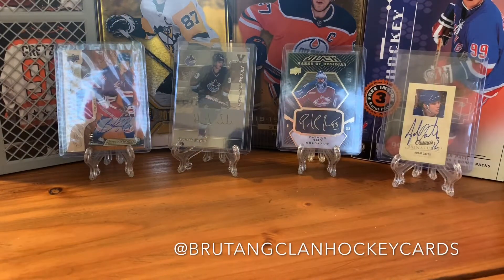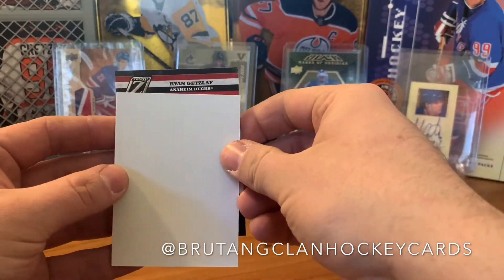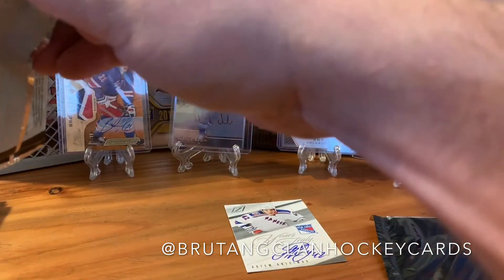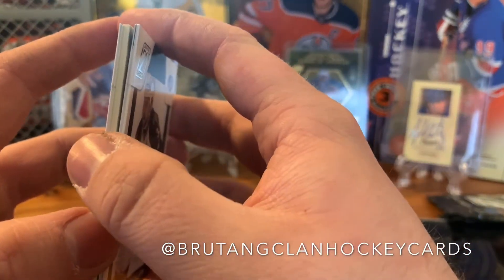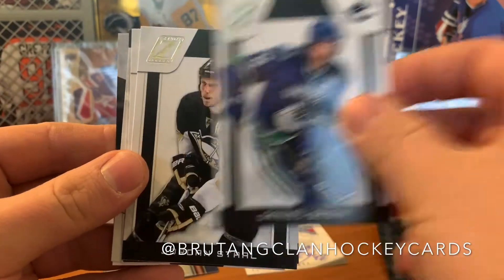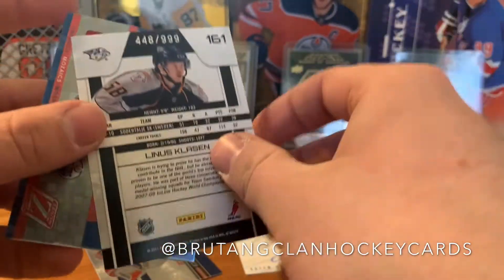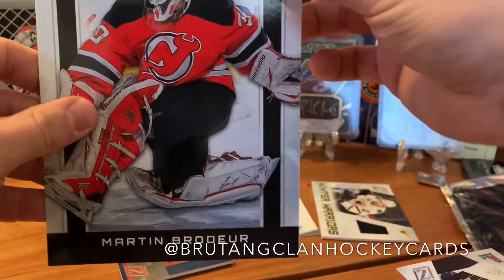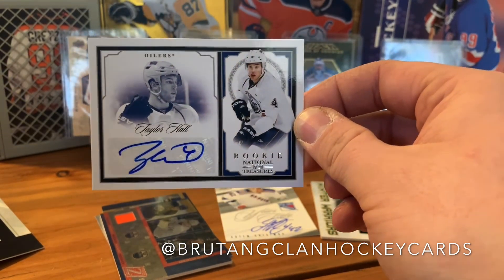2010-11 Panini Zenith Hockey Hobby Box Break! Insane Box Topper Pull!!!!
2010-11 Panini Zenith Hockey Hobby Box Break!

This is the best $25 box I’ve ever gotten. What an INSANE pull!!!

Upcoming Breaks:
2017-18 Upper Deck Series 1
2015-16 O Pee Chee Platinum
2006-07 Upper Deck Bee Hive
2019-20 Upper Deck Series 1
2019-20 Upper Deck Series 2
& more!